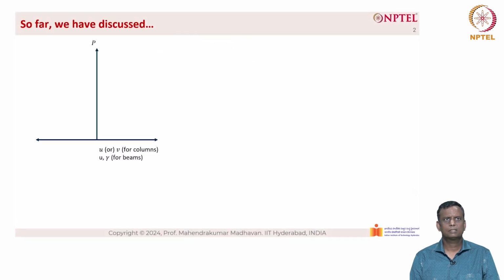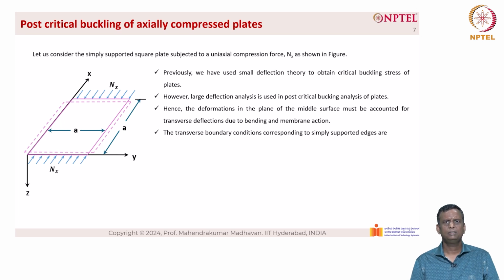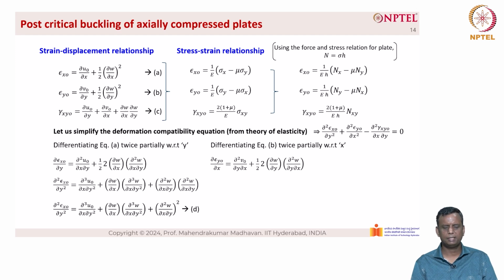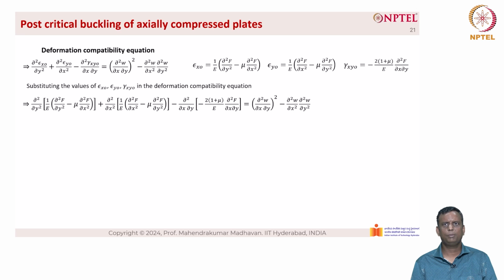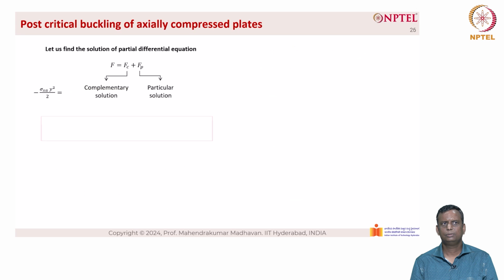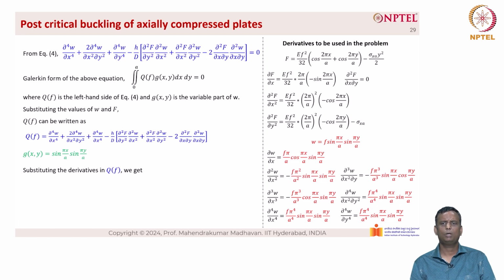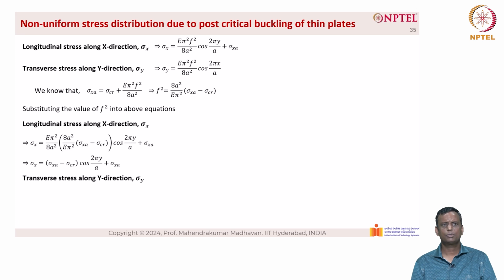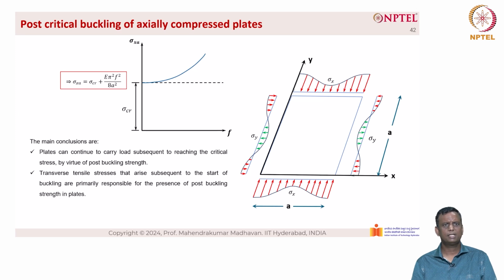Concept of post critical buckling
Concept of post critical buckling, Derivation of non-uniform stress distribution using large plate deflection theory